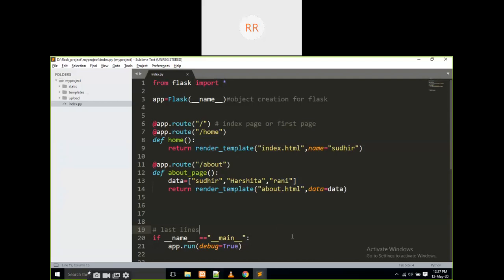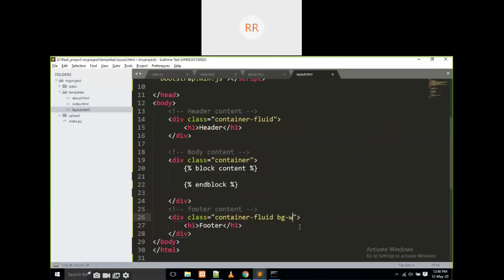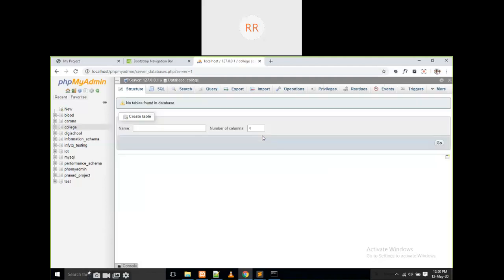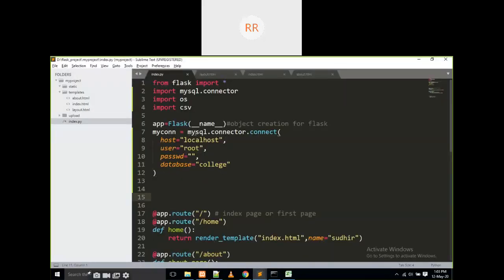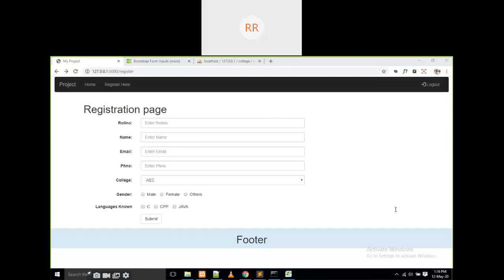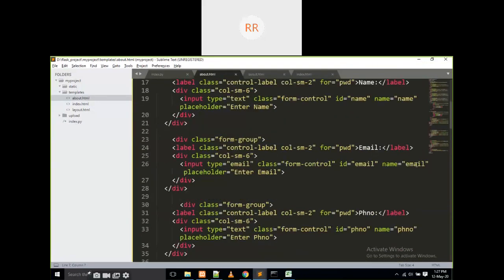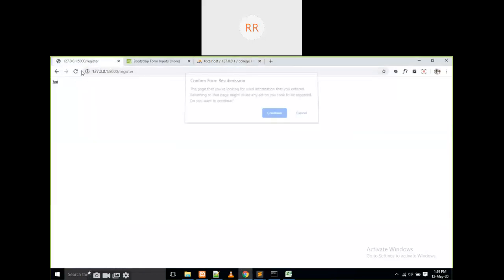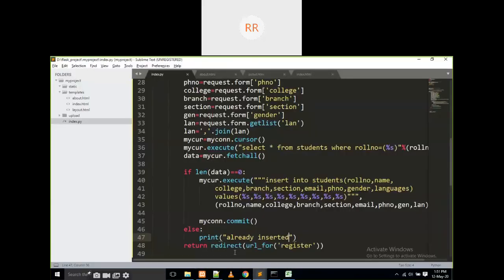Flask For Beginners (Part -2)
Web Development using Python Flask Web framework.